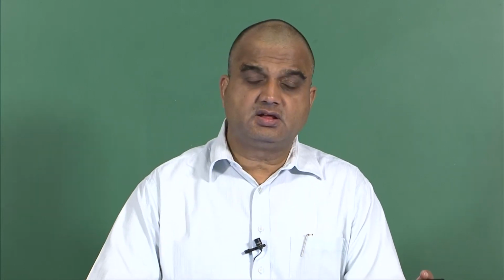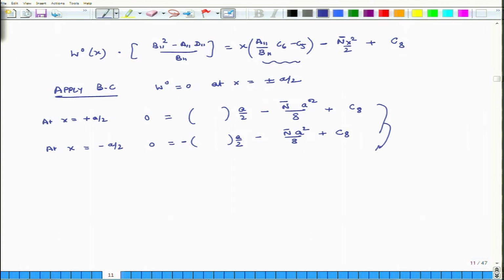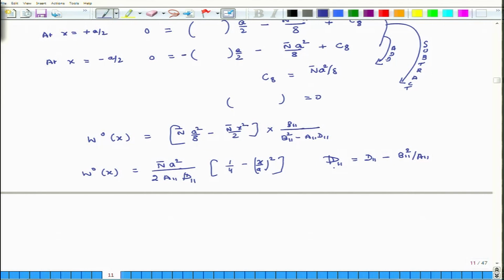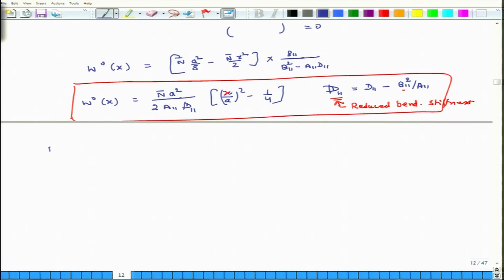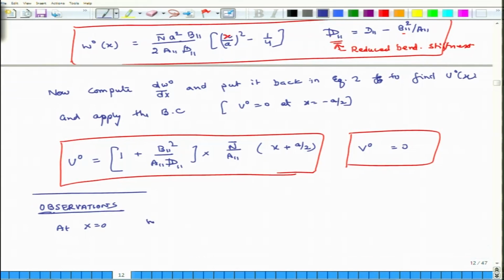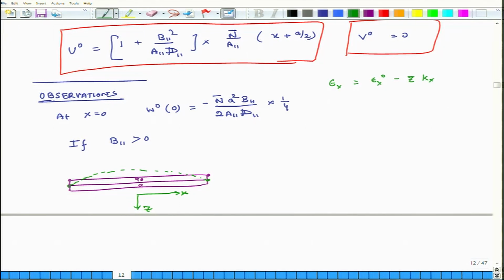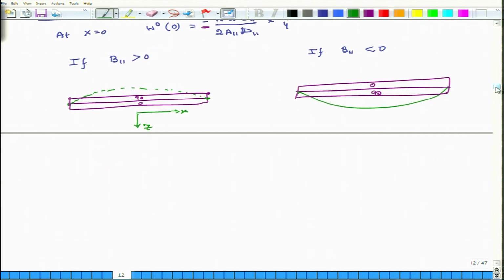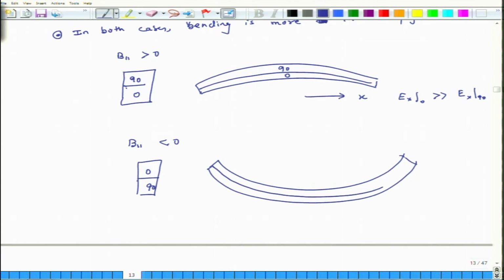noc18-me58 Lec 40-Semi-infinite plate loaded in the x-direction (Part-II)